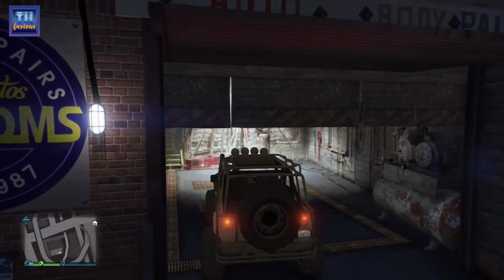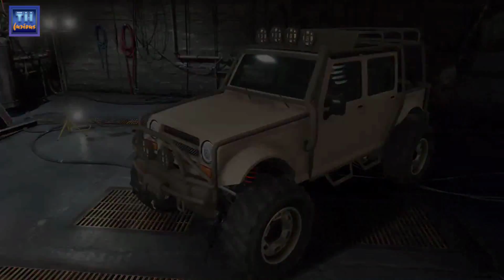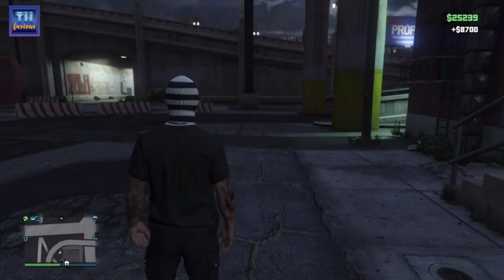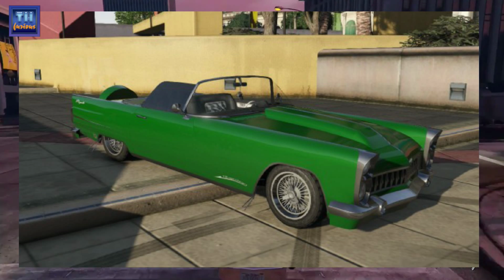GTA Best ways to make MONEY! - GTAV Online Quick money making methods/tips!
Today I show you guys some overlooked or underused ways to make large amounts of money on GTA 5 online that you may have missed, enjoy!